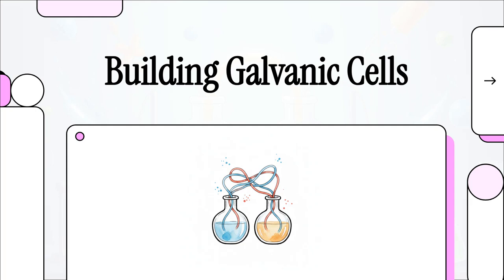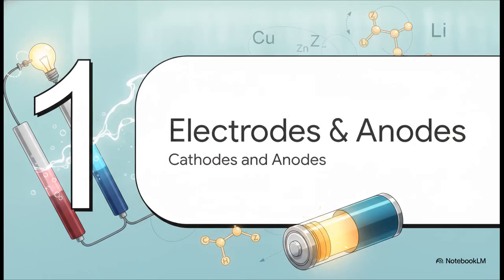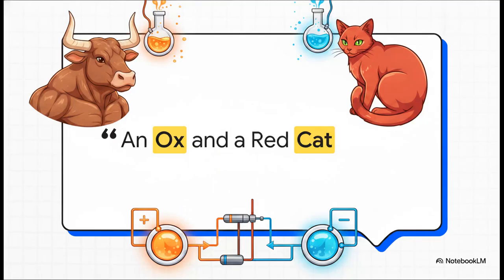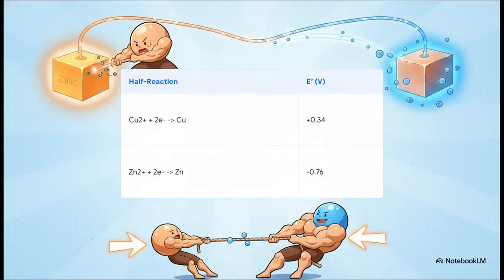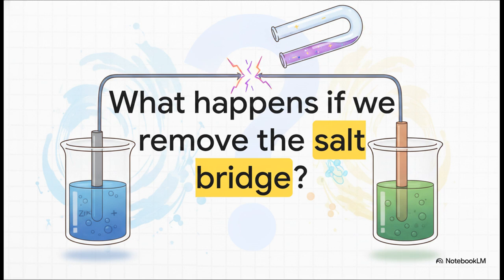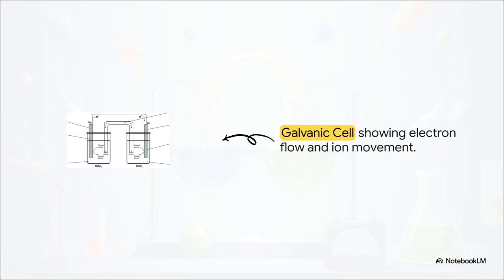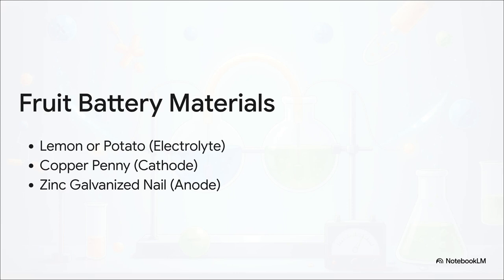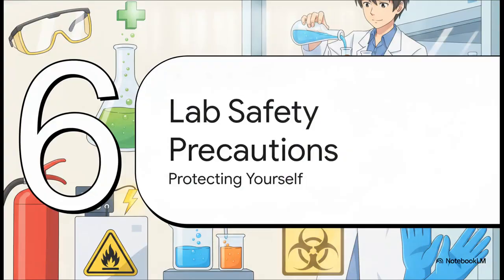Construction of a Simple Electrochemical Cell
Learn how to construct a simple electrochemical (voltaic) cell and understand the fascinating process of converting chemical energy into electrical energy!

In this Chemora Studio experiment, you'll build a simple electrochemical cell using common laboratory materials and observe how oxidation and reduction reactions generate electricity. This practical demonstration explains the working principle behind batteries and electrochemical cells in an easy-to-understand manner.